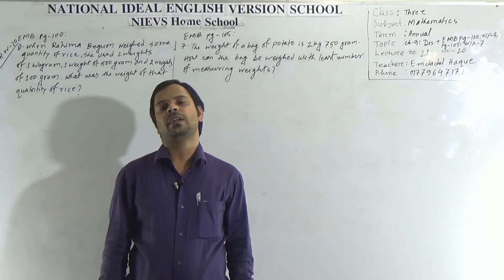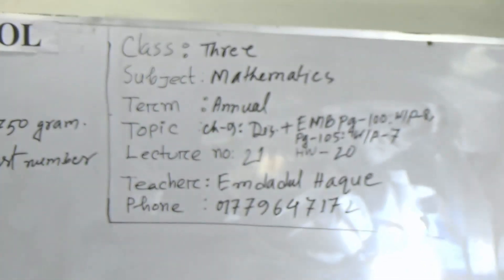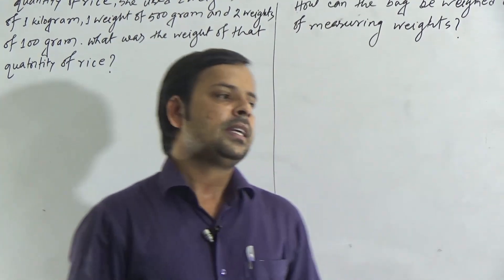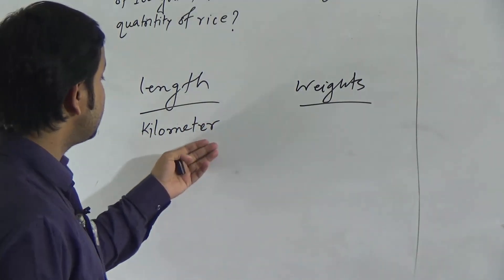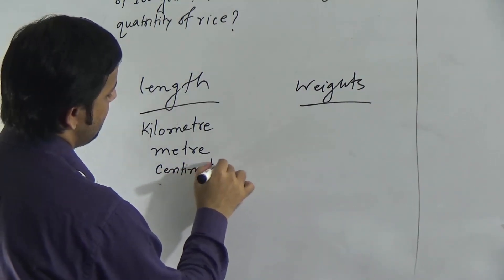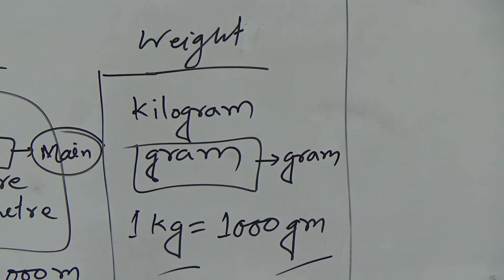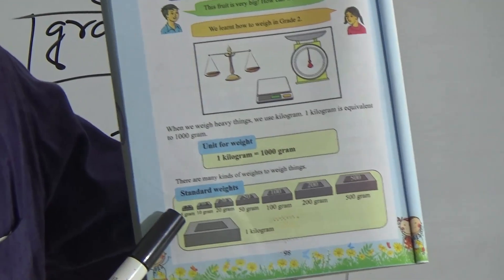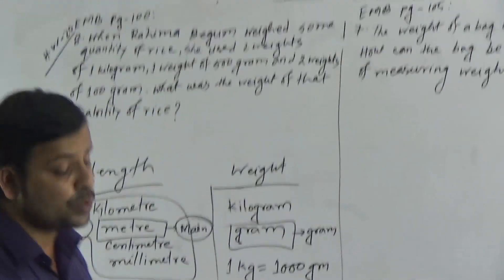Class: Three, Subject: Mathematics (Lecture: 21, H.W: 20), Topic: Ch- 9: Diss+EMB,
Annual Term
Class: Three
Topic: Ch- 9: Diss+EMB, Pg- 100, W/P- 8, Pg- 105: W/P- 7
Teacher: Emdadul Haqoe